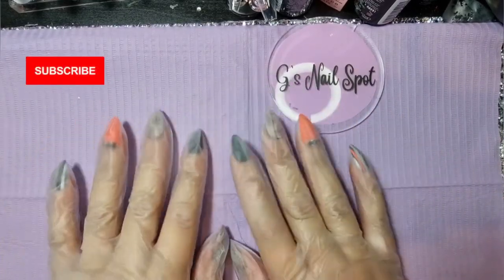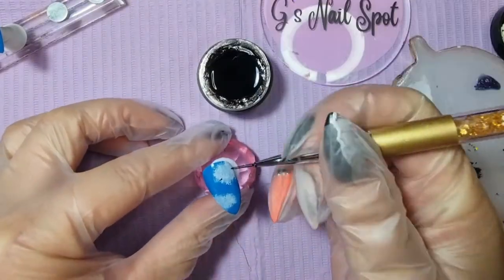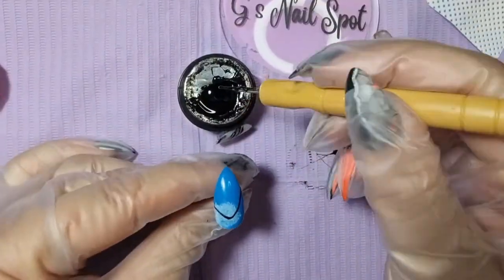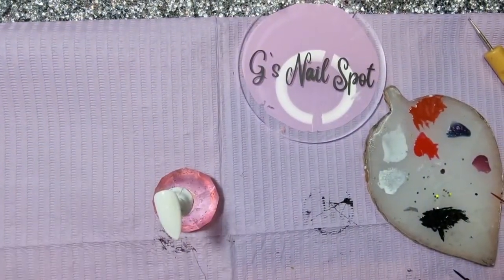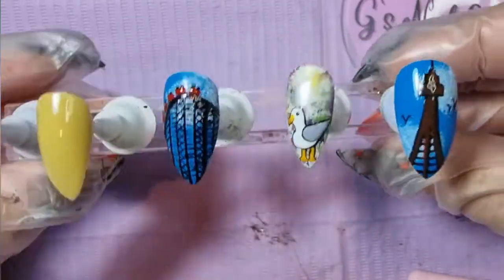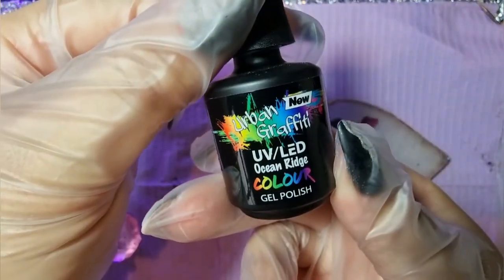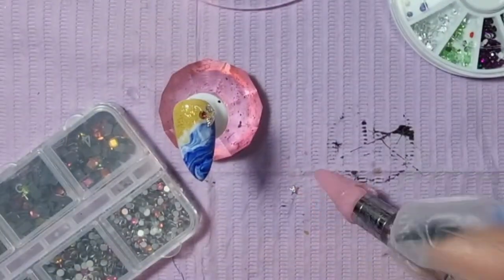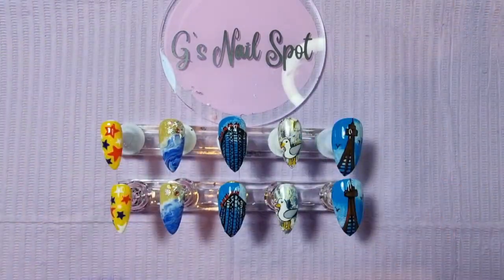Blackpool nails! Holiday Nails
As always, a huge thank you to all my subscribers too! You guys rock! 💓
And if you are new, thanks for tuning in, you are very welcome here!

I’m off on holidays again! Just a short weekend break this time to Blackpool but of course, I had to do suitable nails to wear! I love the seaside but I especially love Blackpool so I picked my top 5 favourite things about this wonderful seaside resort on the Irish Sea coast of England.

It's known for Blackpool Pleasure Beach, an old-school amusement park with vintage wooden roller coasters. Built in 1894, the landmark Blackpool Tower houses a circus, a glass viewing platform and the Tower Ballroom, where dancers twirl to the music of a Wurlitzer organ. Blackpool Illuminations is an annual light show along the Promenade

I love reading your comments and I always reply! It's totally free and really supports my channel.

Products used:
Urban Graffiti gel polish in Lemon Sherbet, Ocean Ridge, Snow White, The Doctor, Devilish and foil glue
Naio Nails Mega Gloss Top Coat
Glitterbels Hema free gel polish in Eggnog and Feelin’ Nutty
MoYou London Stamper, scraper and Pueen Stamping plate 44
MoYou Stamping Polish in Claws Out
Amazon multicolour gems and crystals